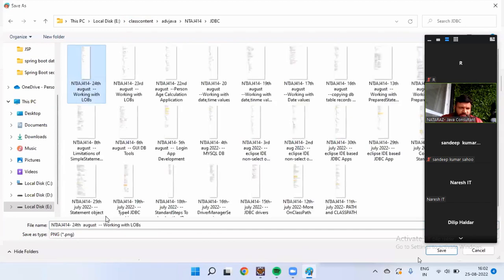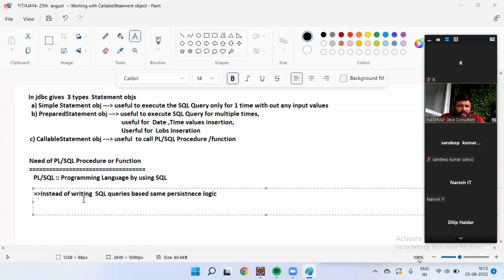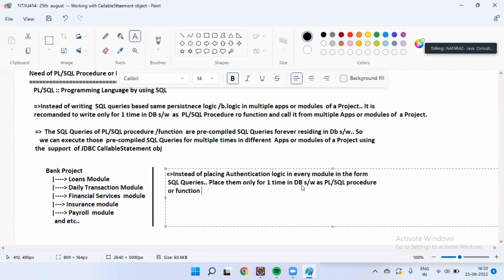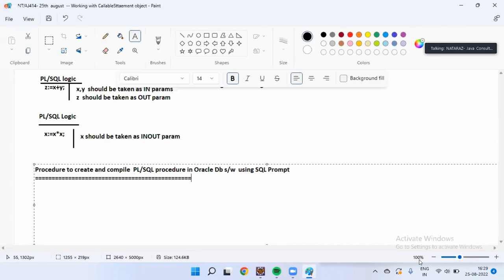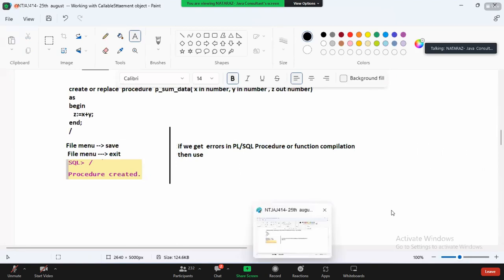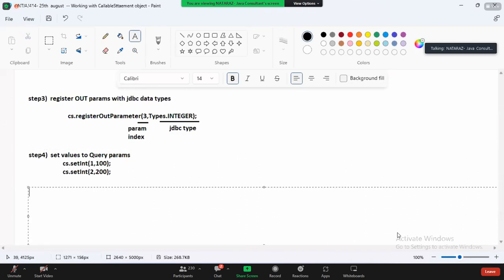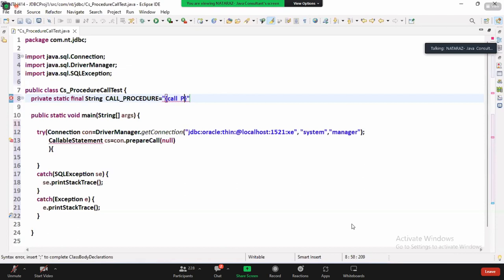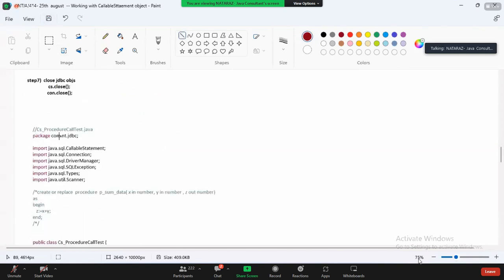25th August Adv java